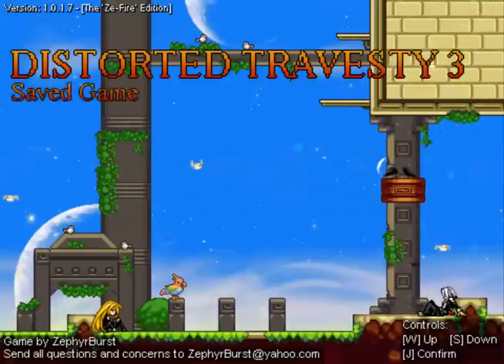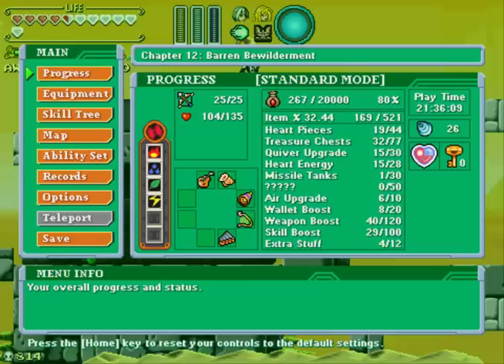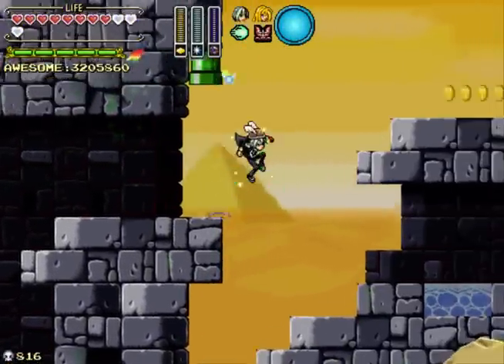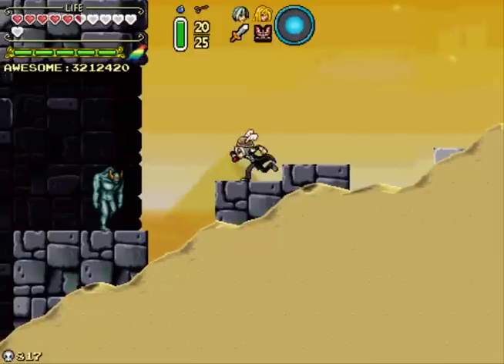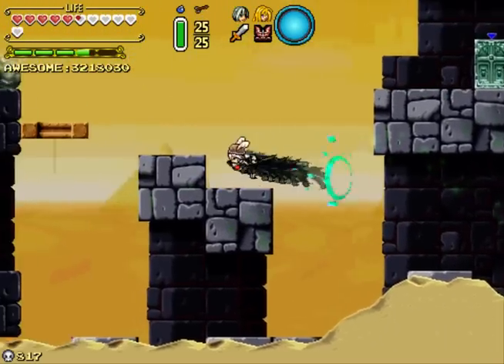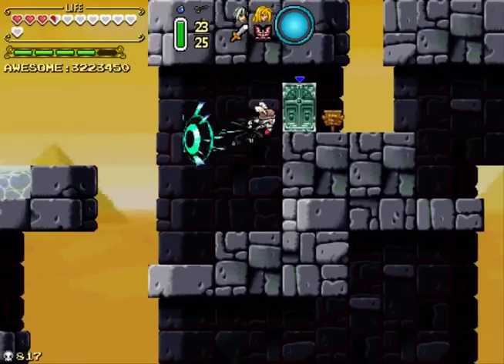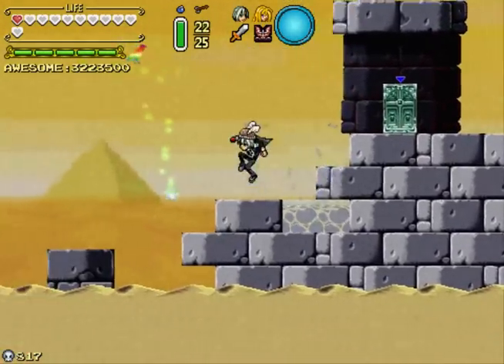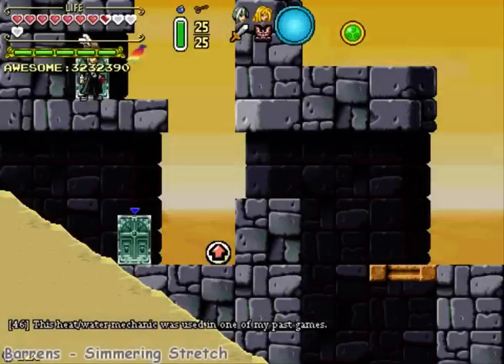Distorted Travesty 3 - 45 - Konami code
Shameful things almost happened!

Similarities with raocow's video are fortuitous.

I like the difficulty levels of all the bosses we've had recently.